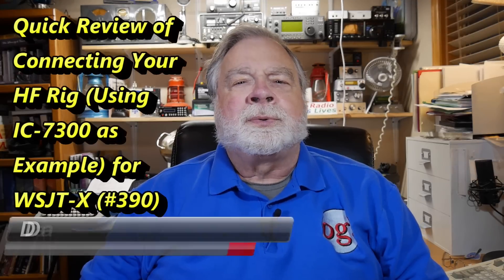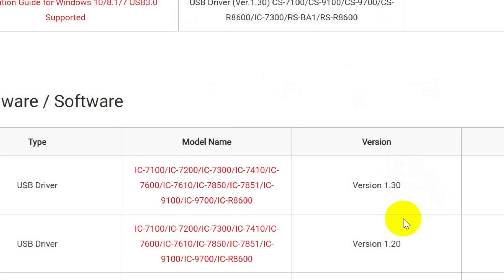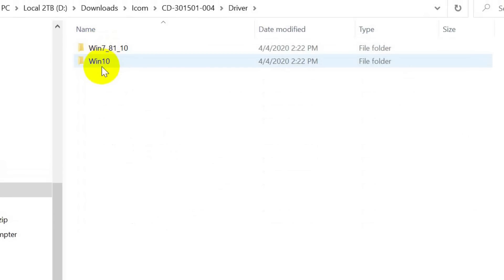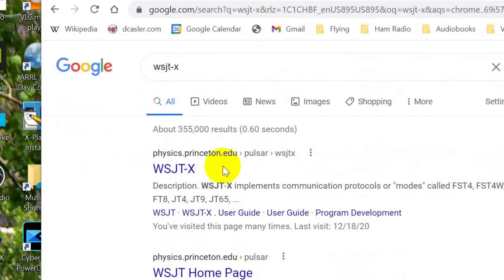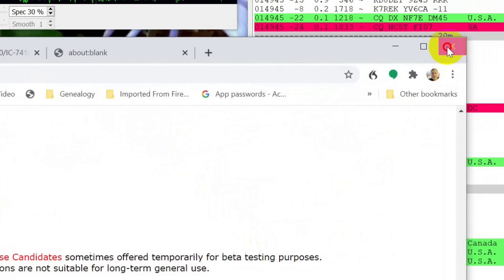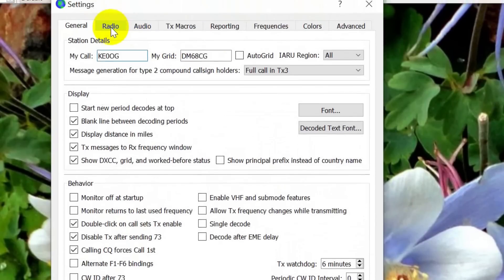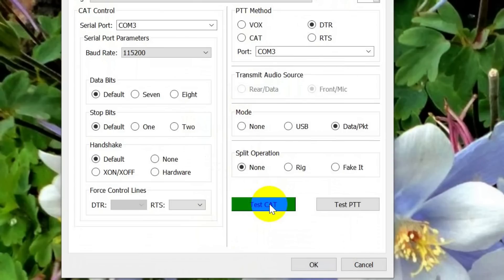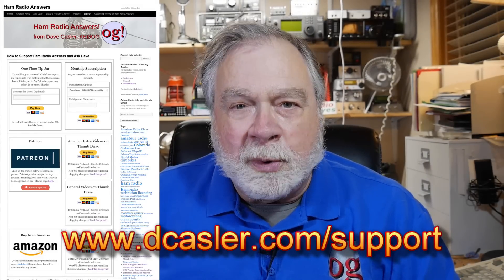Hooking Your Radio (IC7300 as Example) to Computer for WSJT-X (#390)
Responding to a question from an Oggie, here is hooking up your modern rig to a computer and using WSJT-X. We use the IC-7300 reference station as the example rig, and the computer is a 64-bit Win10 machine. 73!